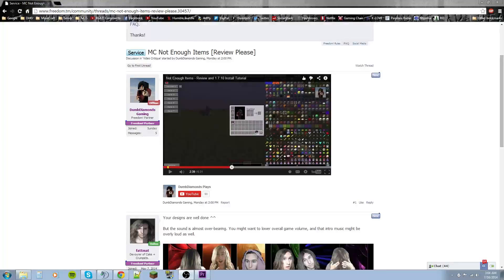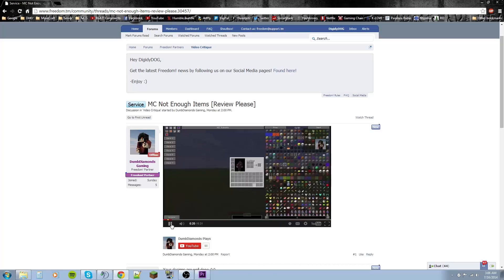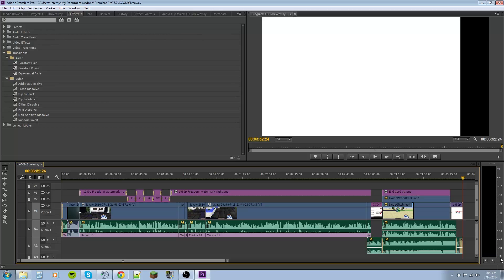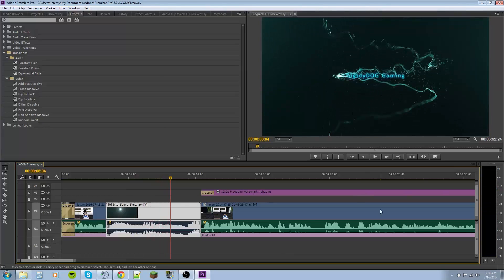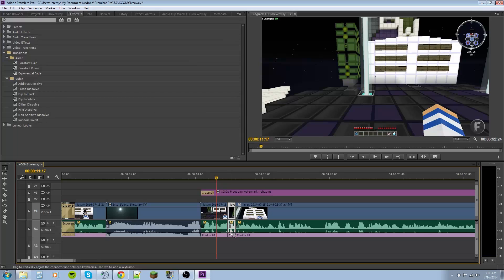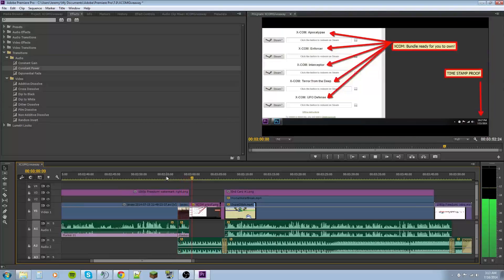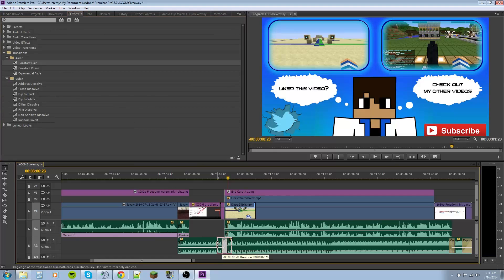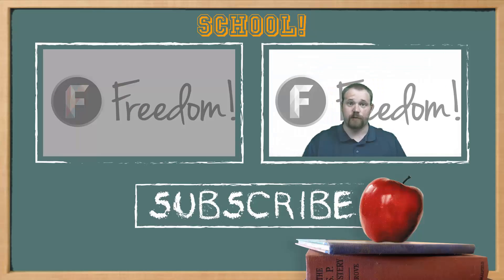How to fix audio levels in Adobe Premiere Pro - YouTube 101